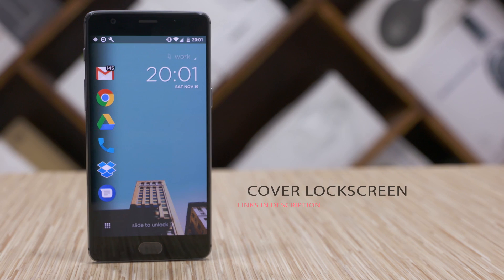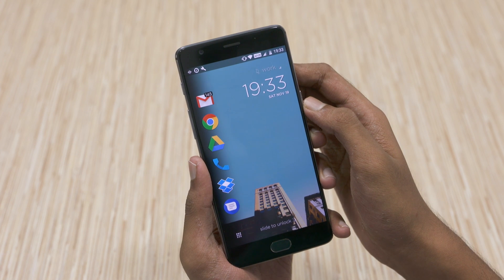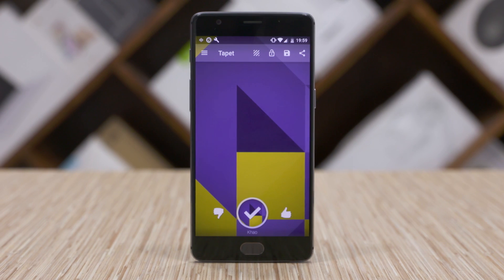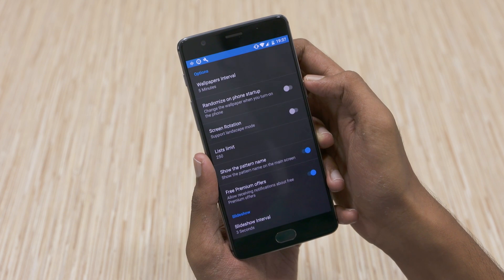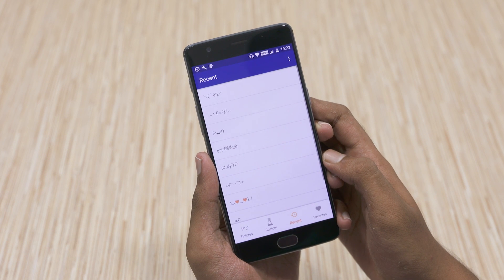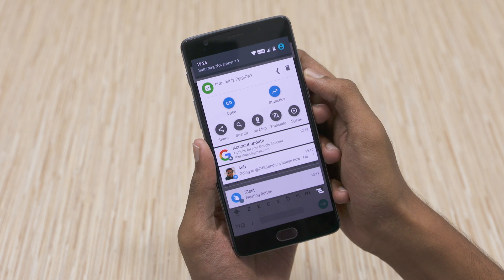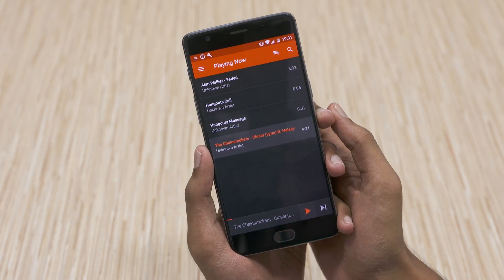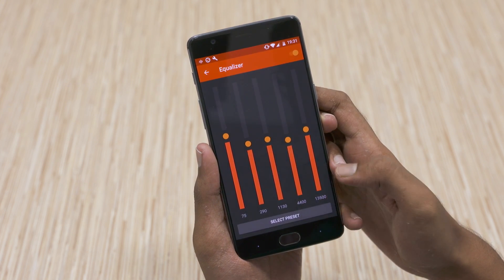Top 5 Android Apps This Week C4EApps 63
In this week's episode of C4EApps we check out 5 apps that we feel will be worth your time!

Music Credits
Intro - Gemini Fire Inside (Elliot Berger Remix)